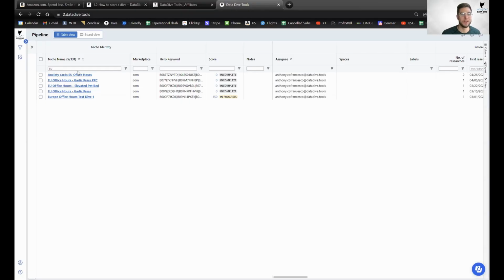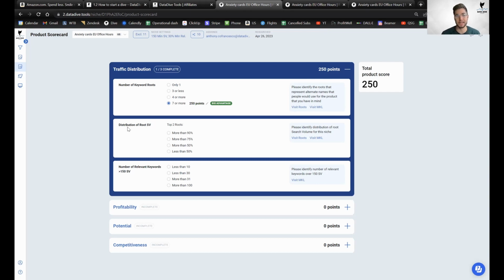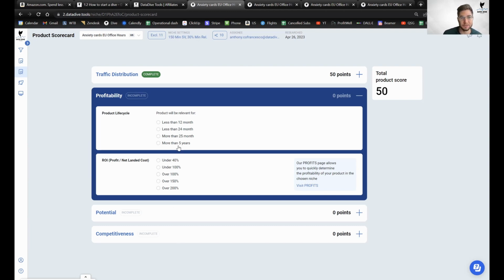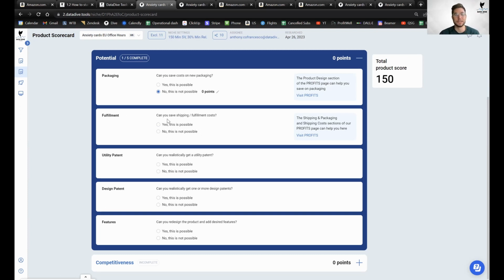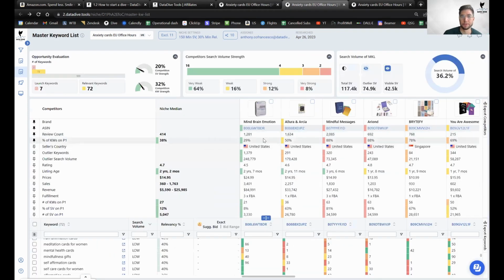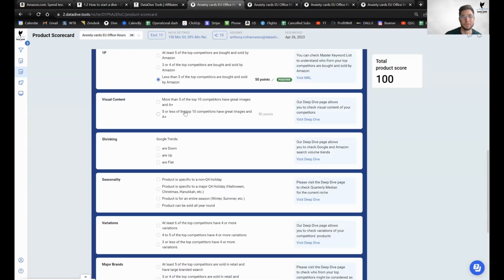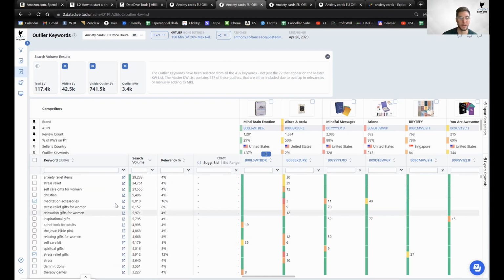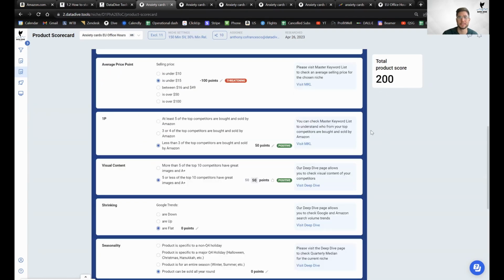Office Hours: Product Scorecard - May 2023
In this Office Hours, we dive into how to use the Product Scorecard!

If you would like to see a few more examples, check out these two videos!

0:00 Intro
0:44 Product Scorecard: Traffic Distribution